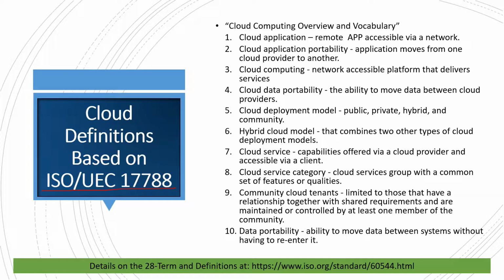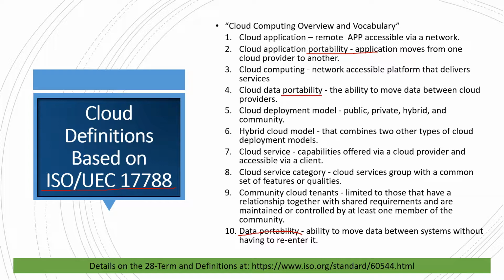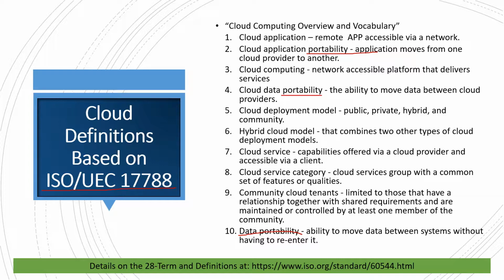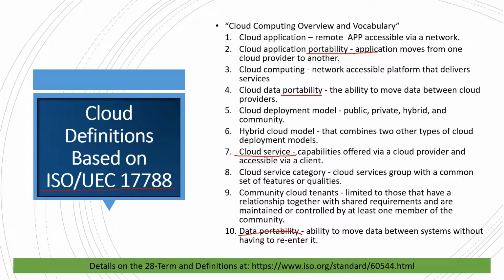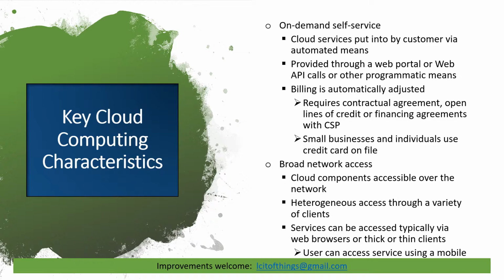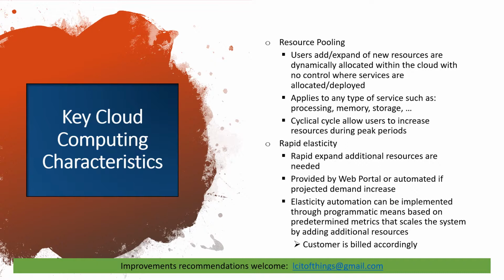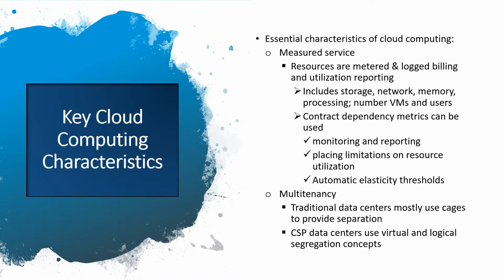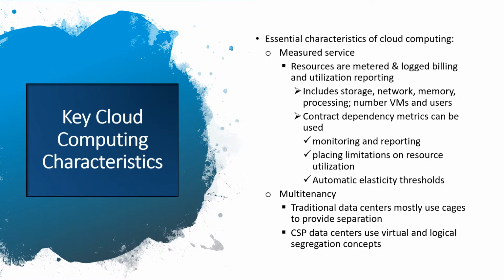CCSP DOMAIN 1 ARCHITECTURE Awareness Chat 1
CCSP PRE-TRAINING AWARENESS 1 OF 4
MODULE 1 ARCHITECTURE CONCEPTS AND DESIGN REQUIREMENTS